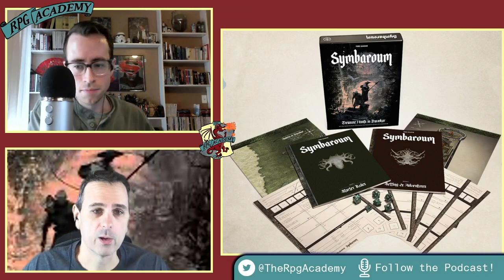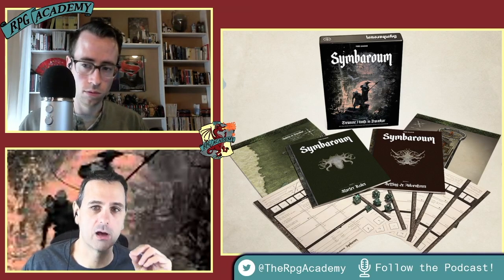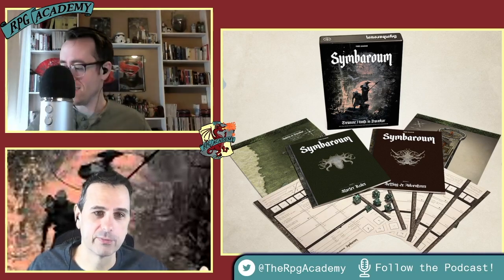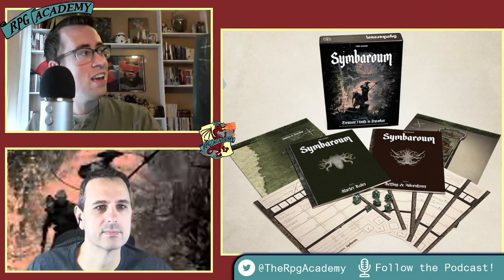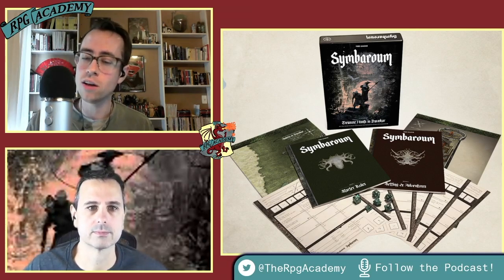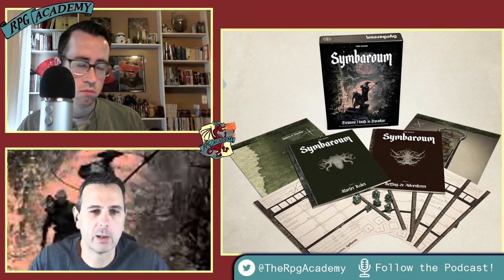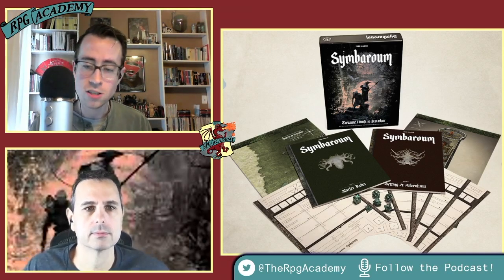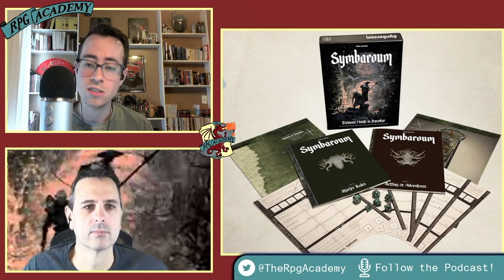The Reviews episode 16 Symbaroum Starter Set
In this episode of our The Reviews series Michael and Tom take a look at the the new Starter Set of the Symbaroum RPG.

Hello and welcome to the 16th episode of our 'The Review' series, this is our review of Symbaroum Starter Set from Free League Press.   Our hosts this week are Tom (@BeskarTom) and myself (@TheRpgAcademy).

Go here to listen our our original Trial of Symbaroum and our initial Recap & Review.

Go here to listen to our deep dive review of Symbaroum Core book.

Comments and Feedback are always welcome.
Thanks!!